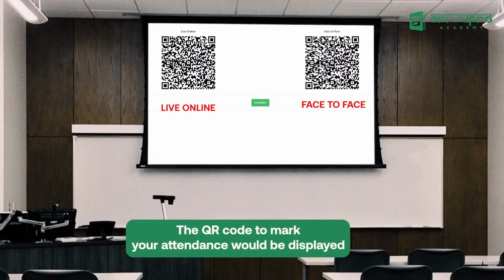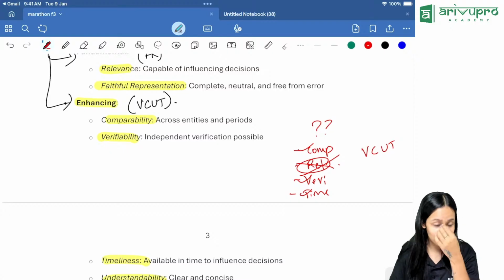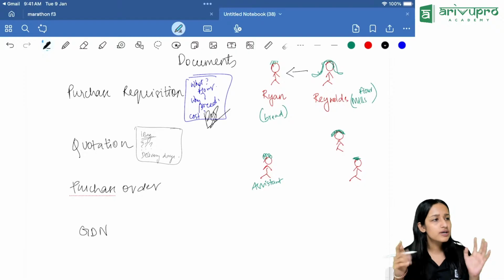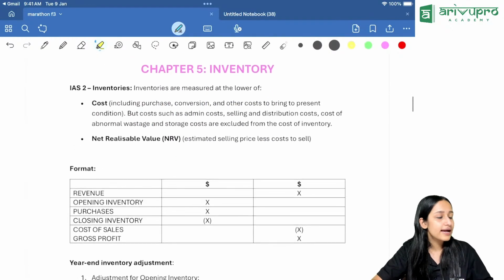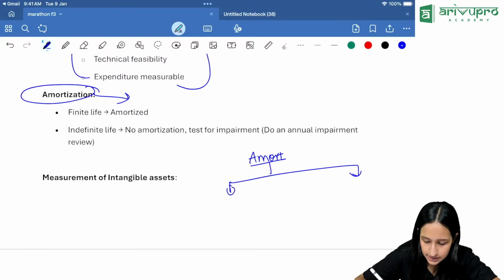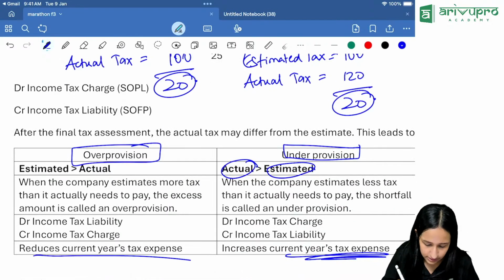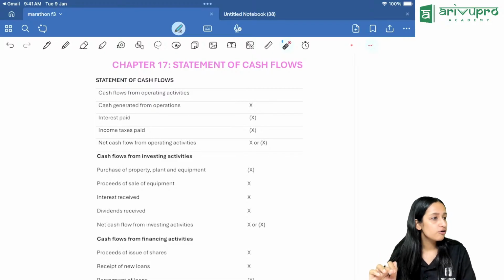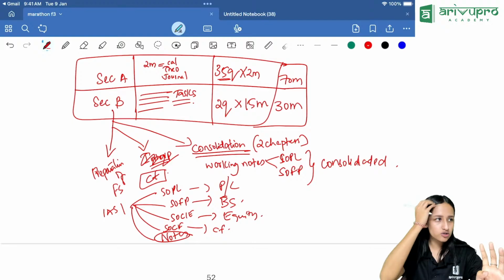ACCA FA Financial Accounting LIVE Revision Marathon | ArivuPro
Join ArivuPro's comprehensive FA revision covering all key topics in one intensive session. Perfect for ACCA students preparing for their Financial Accounting exam.

📚 What's Covered:
- Double Entry Bookkeeping & Trial Balance
- Financial Statements Preparation
- Cash Flow Statements & Analysis
- Accounting Standards & Principles
- Adjusting Entries & Year-end Procedures
- Error Corrections & Suspense Accounts

🎯 Exam Tips & Techniques
📝 Practice Questions Solved
💡 Key Formula Explanations

🎯 Who Should Watch:
ACCA Knowledge Level students
Beginners preparing for Financial Accounting (F3)
Anyone looking for a last-minute revision booster

📍 Organized by: ArivuPro Academy – India’s leading commerce education platform